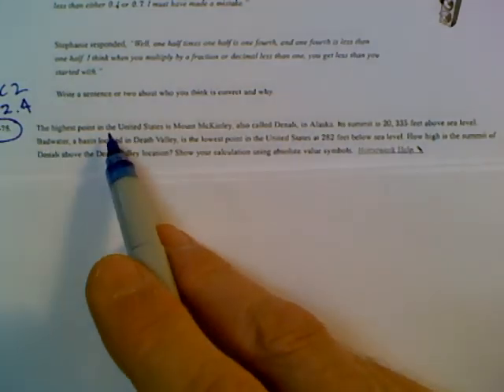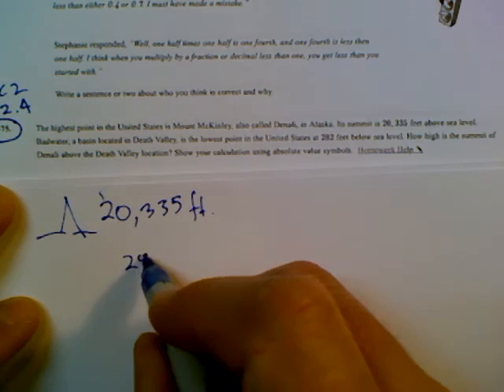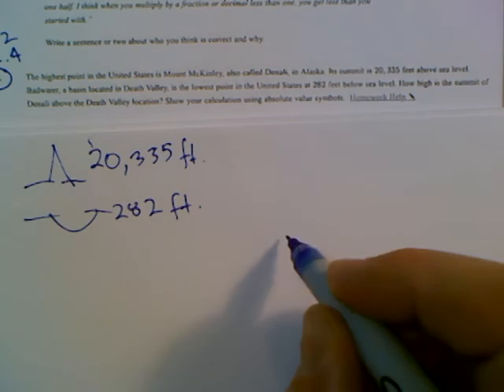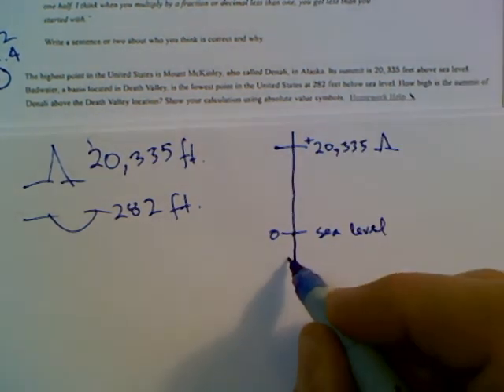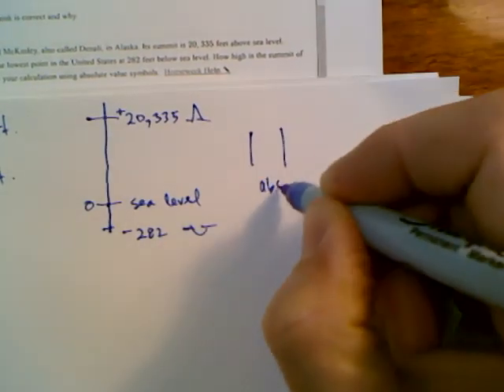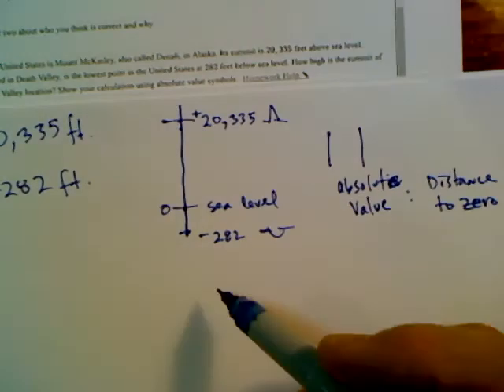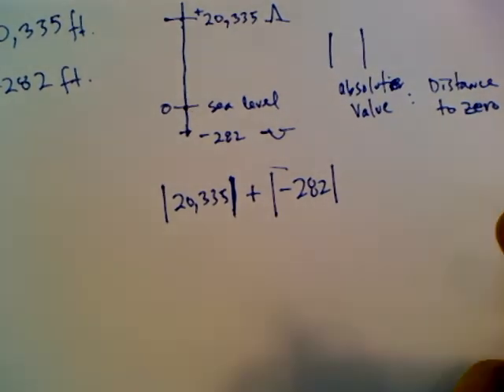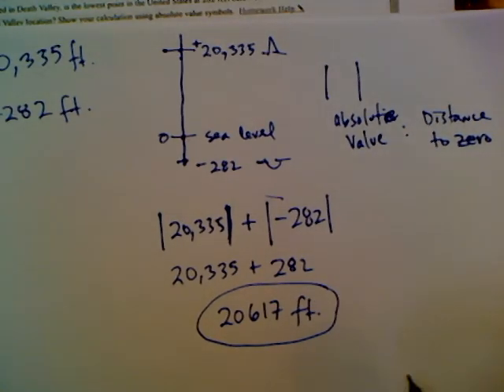CPM CC2 Section 3.2.4 #3-75 (Using absolute value to find elevation difference)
Learn with Mr. Dell as he explains how to solve a word problem involving find elevation difference using absolute value.